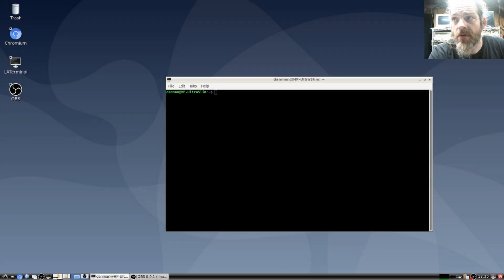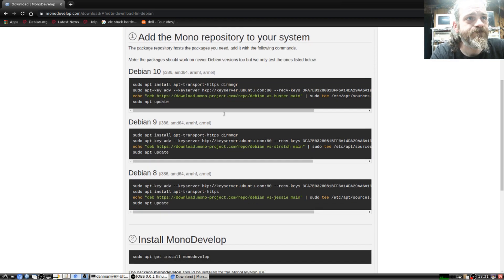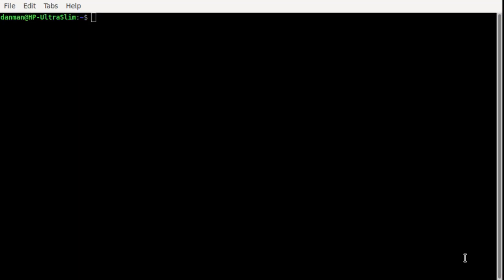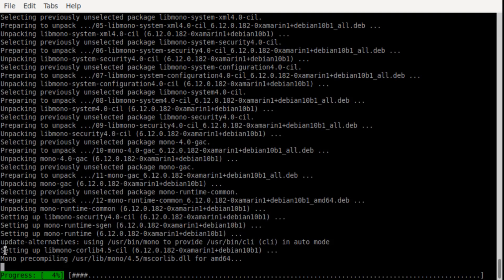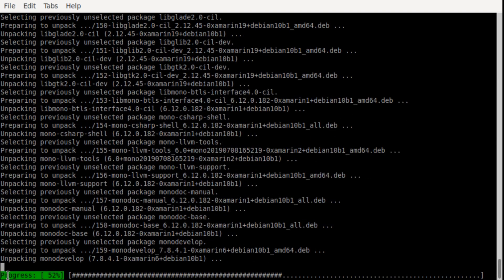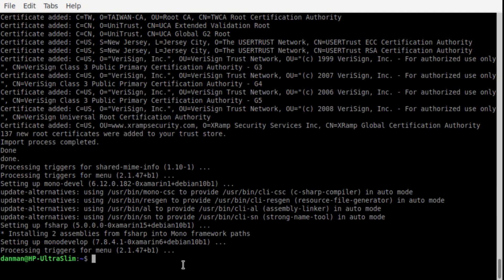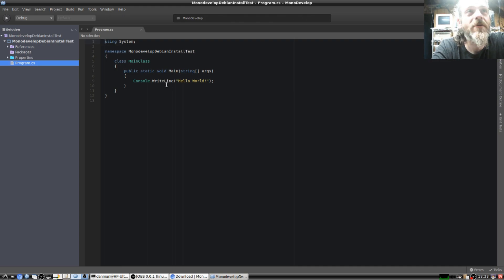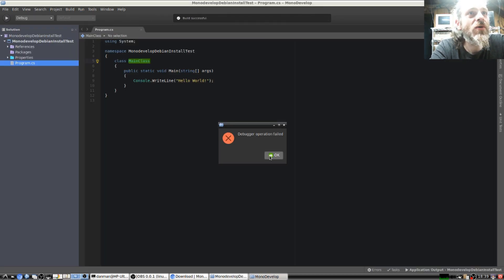Program Install - Episode #006 - Quick Install Of MonoDevelop On Linux (Debian 10 - Buster)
On this Program Install Episode #006, I quickly install MonoDevelop on Debian Linux.
MonoDevelop (also known as Xamarin Studio) is a wonderful ide for writing c# to run on anything.
After Installing I start a new console application project to make sure it works.

@ -  Quick Directions - On Debian 10   - @

1: Add the MonoDevelop repository to your system
2: sudo apt update
3: sudo apt install monodevelop
4: Have Fun Creating or Editing C# or F# source code on linux for FREE